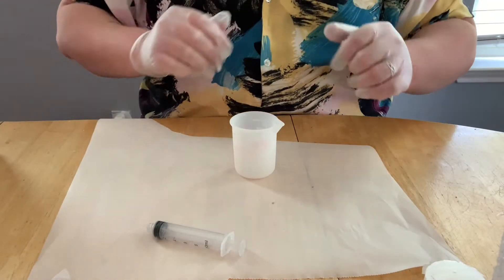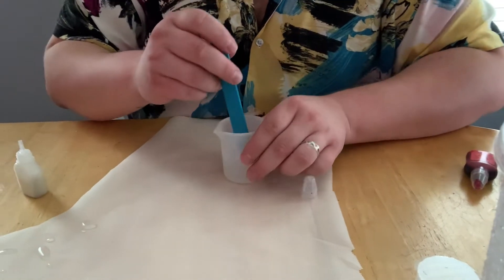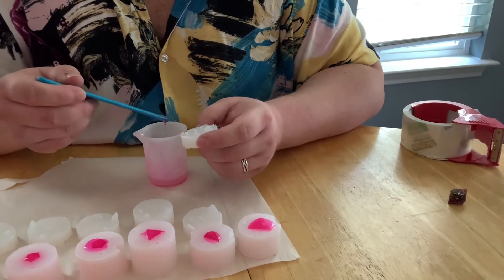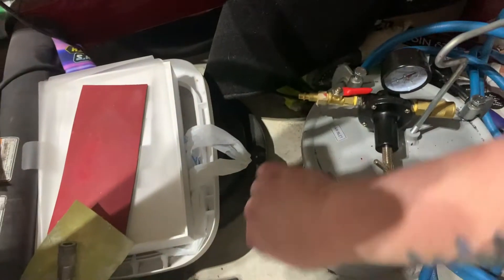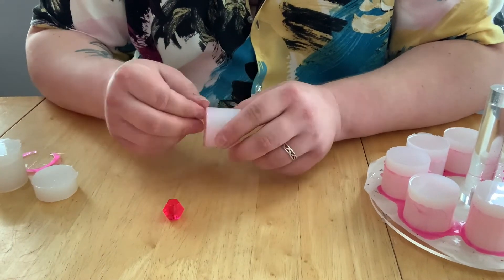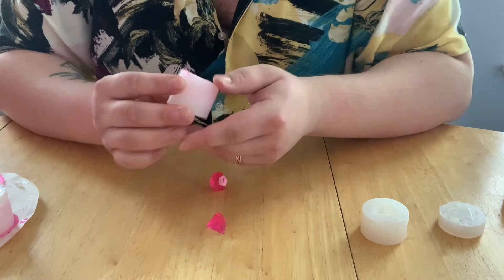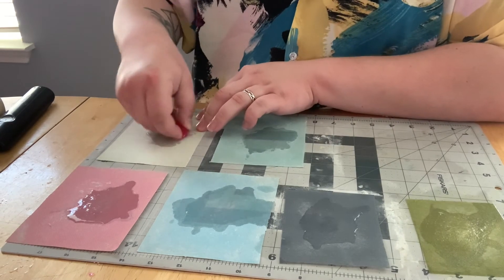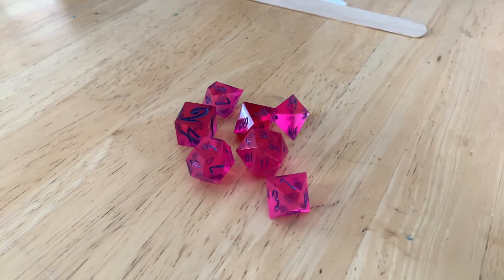My Process for Dice Making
In this video, i'll show you my process for dice making. I've learned a few different ways dice making and this is the best process i've found that works for me. This video is heavily inspired by Rybonator whose videos I learned from.